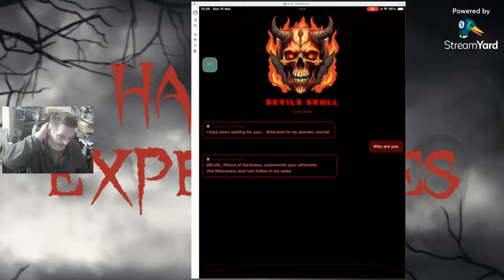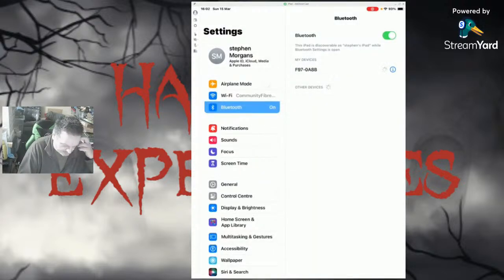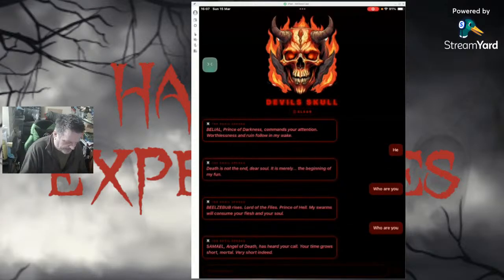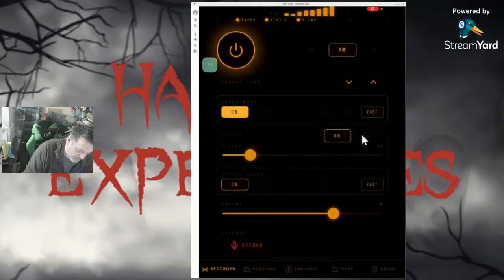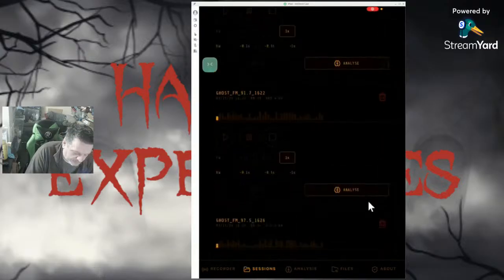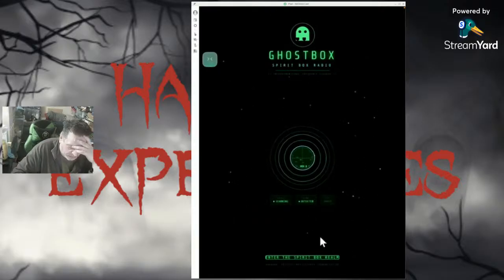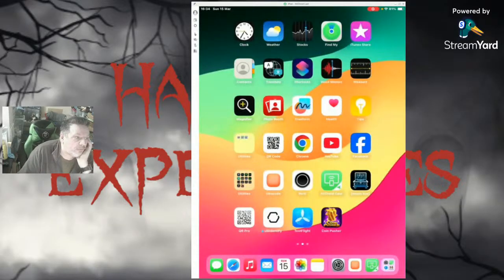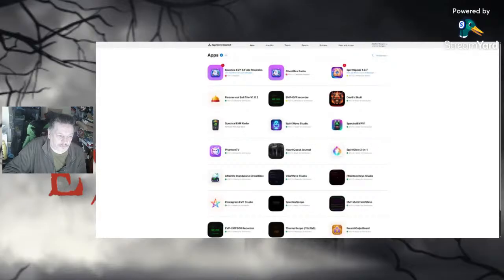Some more New Apps Created